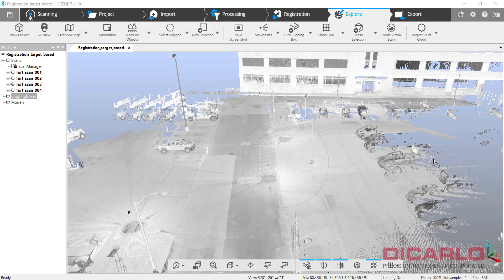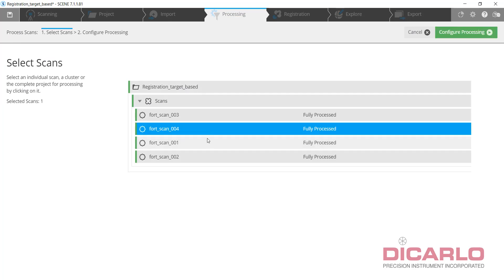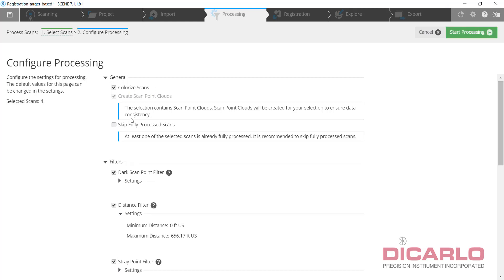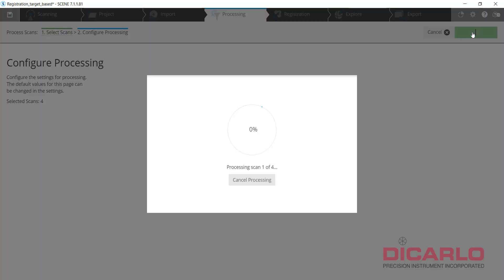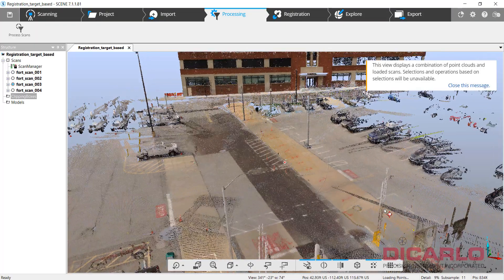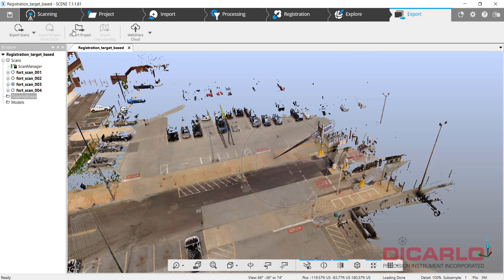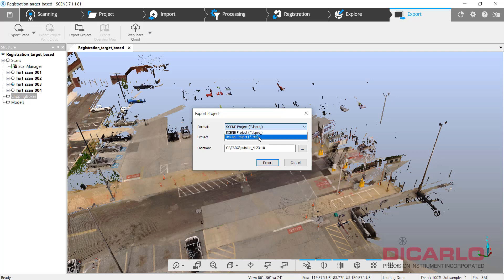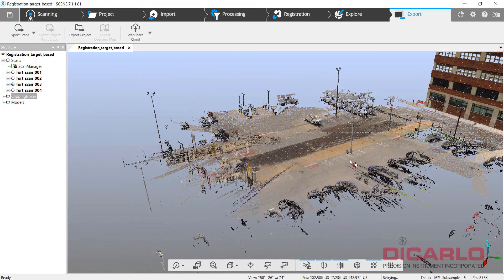FARO SCENE how to colorize finished point cloud in SCENE 7+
How to colorize a registered point cloud in SCENE 7+.